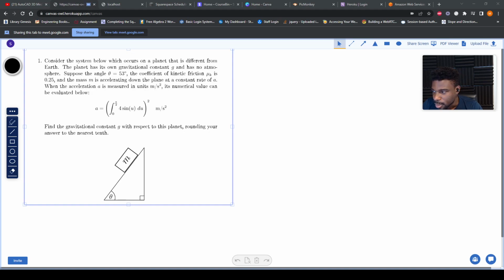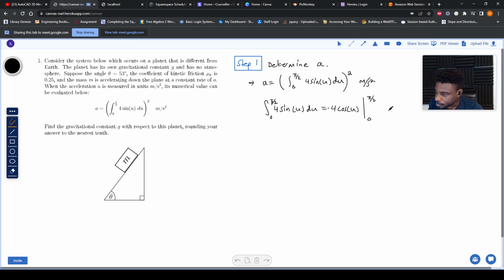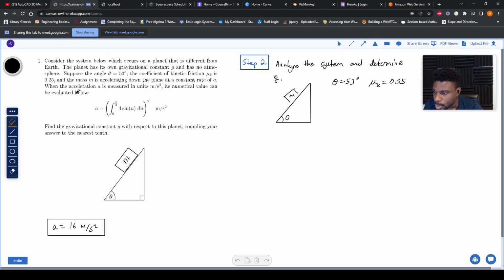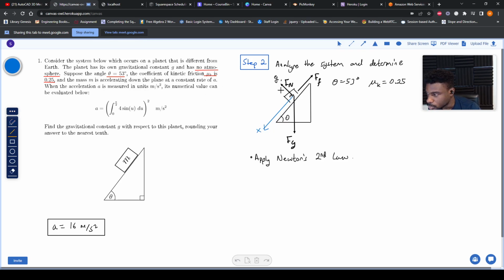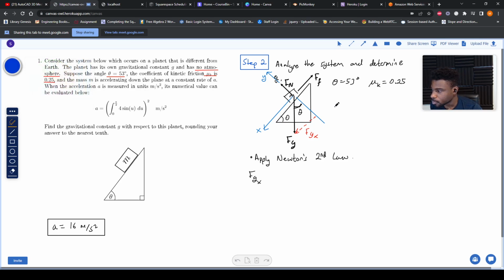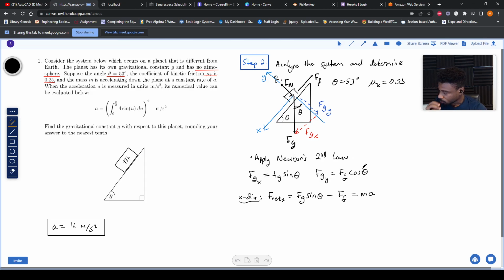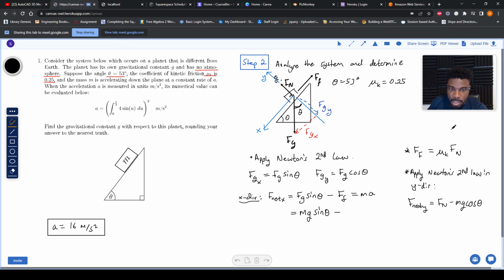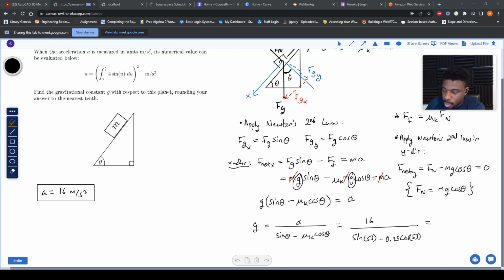Classical Mechanics - Incline Plane Problem